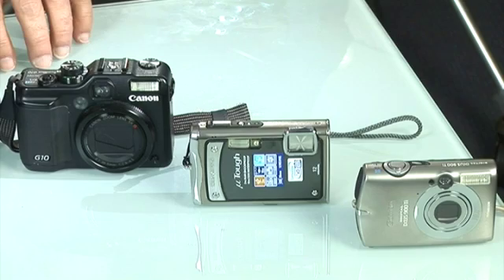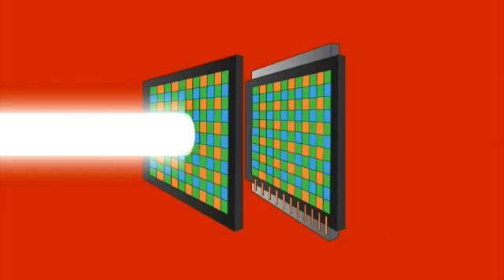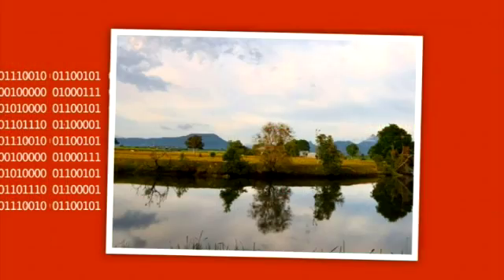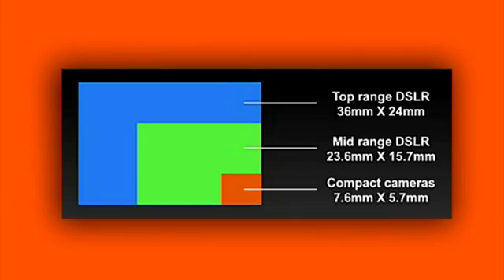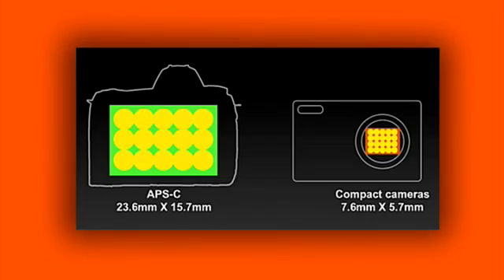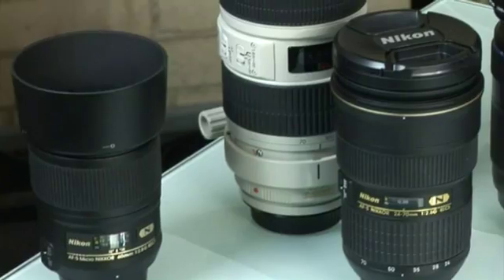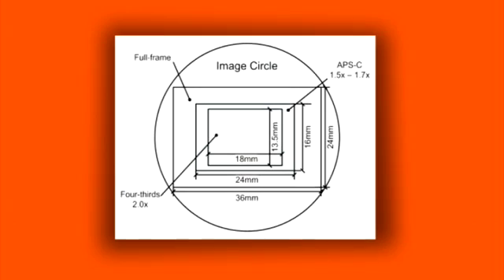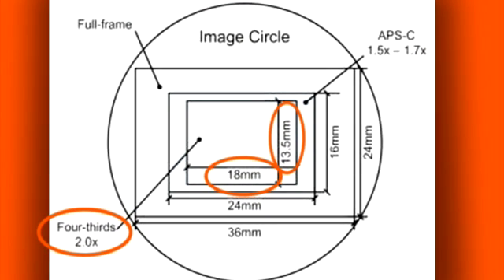Part 3 - The Megapixel Myth Why Camera MegaPixels are irrelevant, mostly.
Camerasdirect.com.au Pty Ltd | GadgetGuy | The Megapixel Myth | What you need to know before buying a new digital camera.